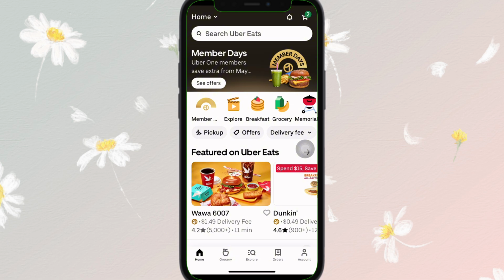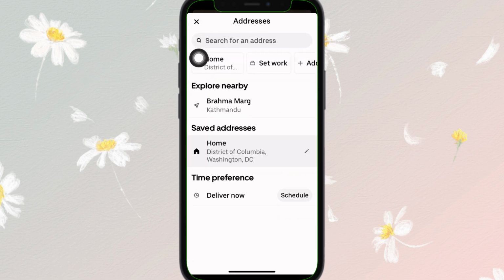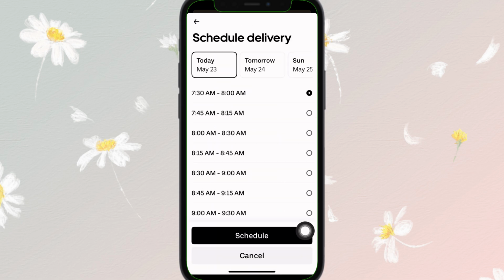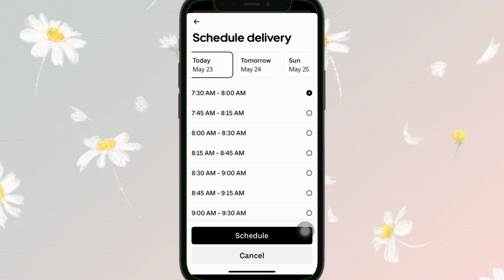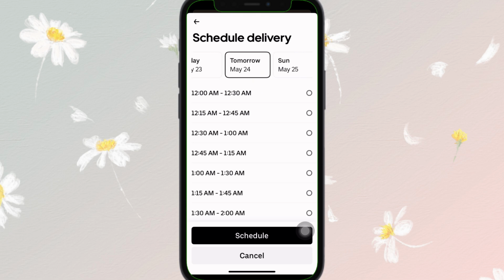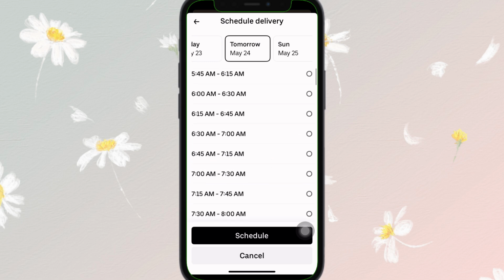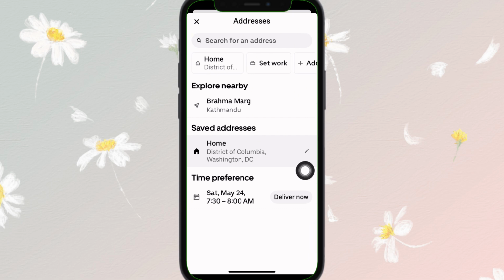How to Schedule Delivery on Uber Eats 2025?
Want to schedule your Uber Eats delivery for a later time? This easy-to-follow tutorial will show you exactly how to set a future delivery time for your order. We’ll guide you through the steps to choose your delivery time, select your items, and place your order in advance.

👉 Learn how to plan your meals ahead of time, ensuring your food arrives exactly when you want it. With just a few taps, you can schedule your Uber Eats delivery with ease.

🎬 Watch till the end to make sure your scheduled delivery is set correctly!